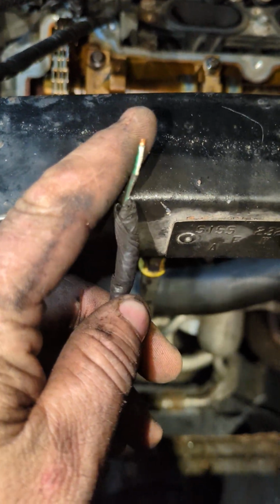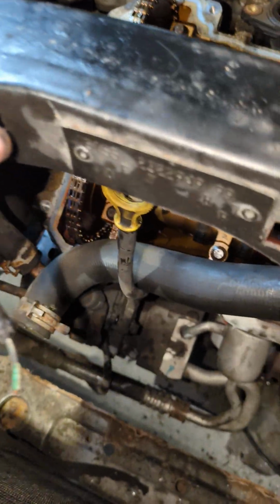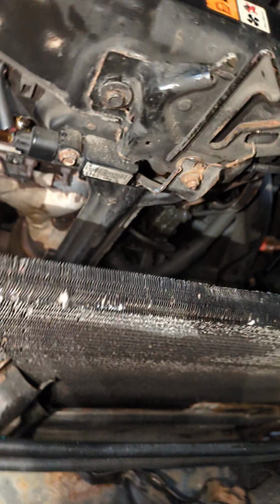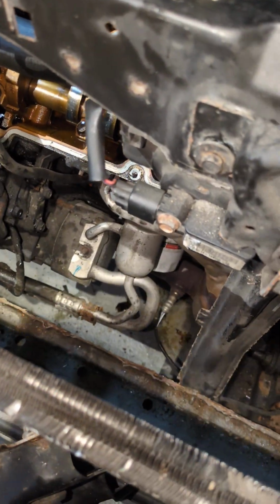Have I solved the mystery of the unfixable camshaft position sensor...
Tear down discovered what we believe to be the cause of the cam position sensors continued error even with a brand new part in it...